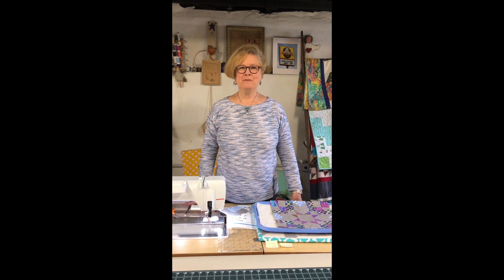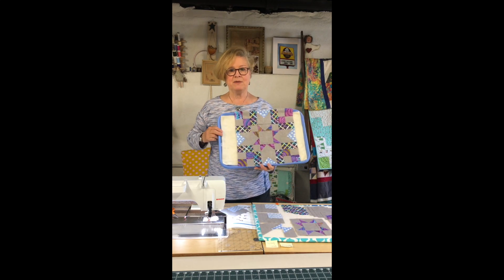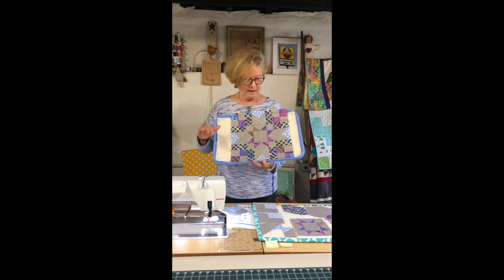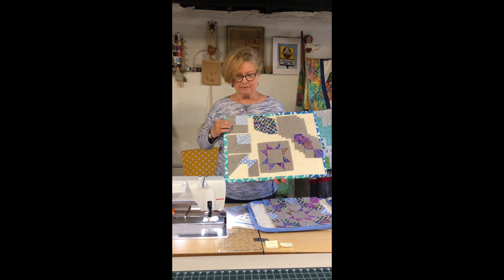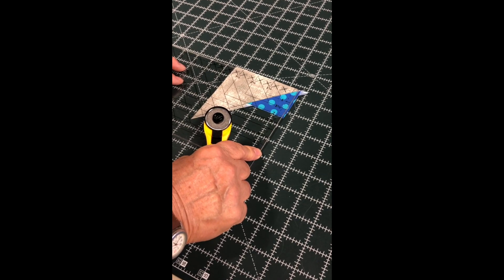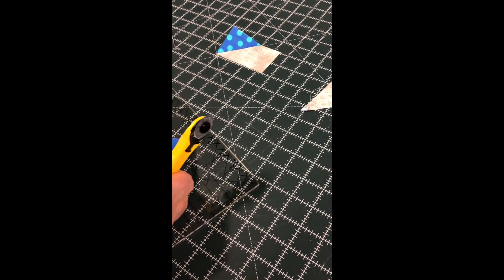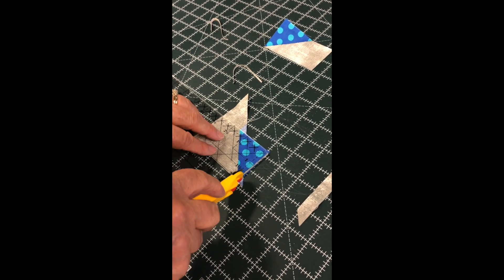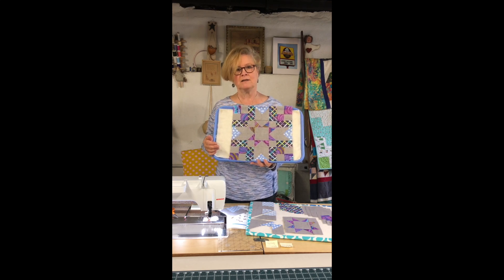Saturday Sampler Month 8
Linnie constructs Month 8 of the PQW Saturday Sampler designed by Michelle Hiatt